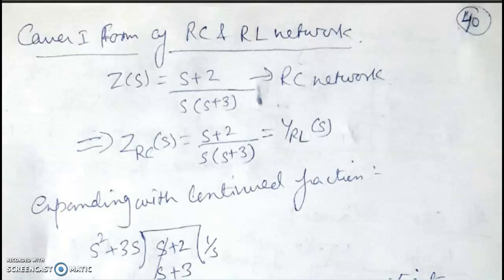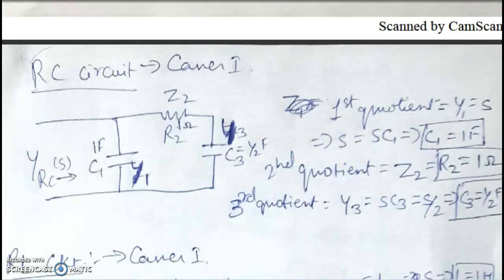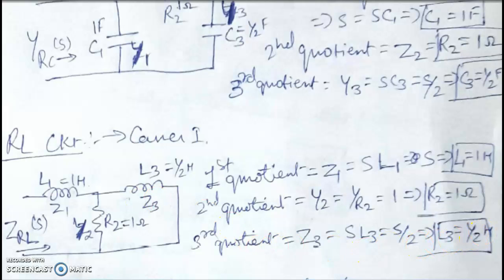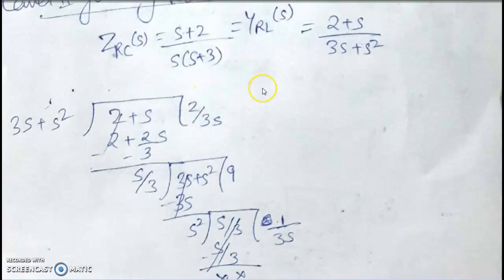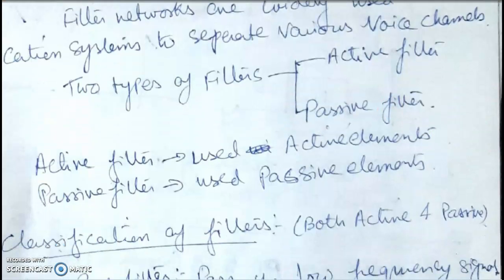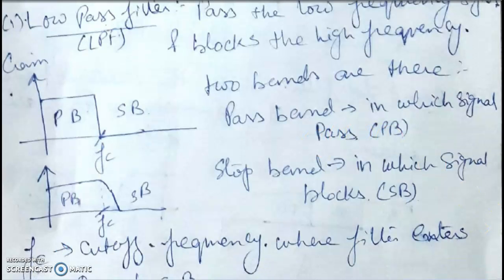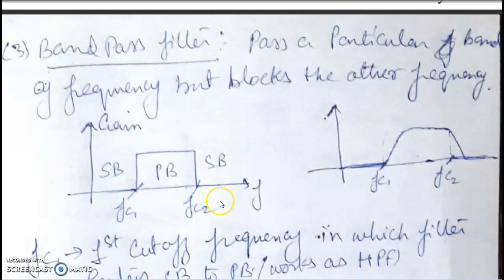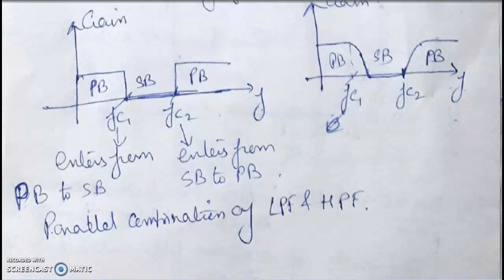Introduction to Filters